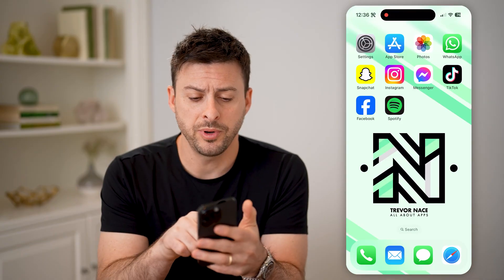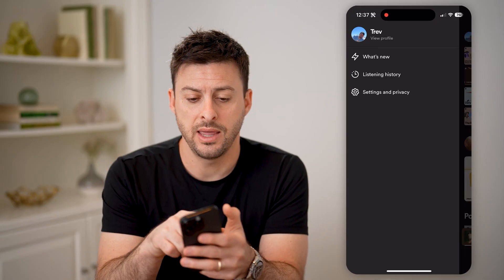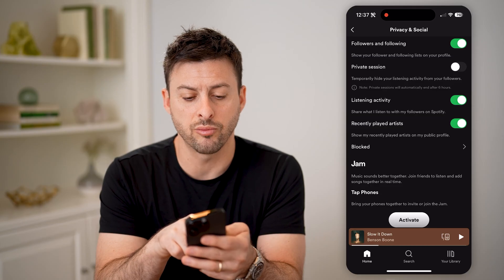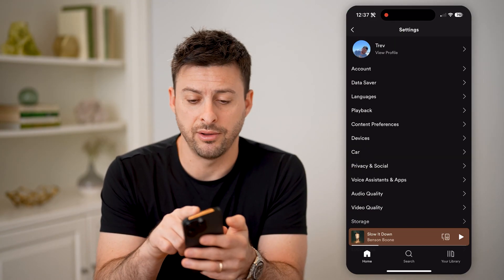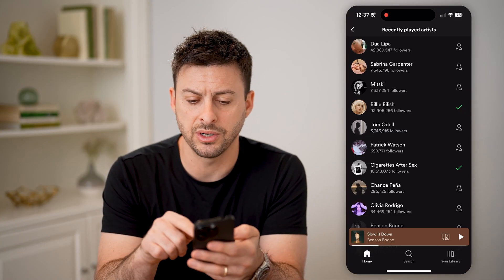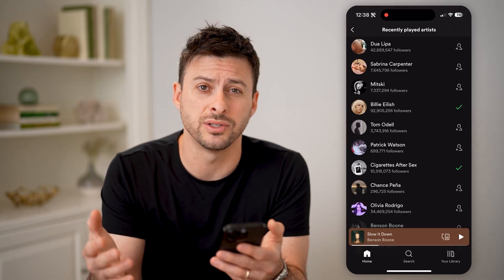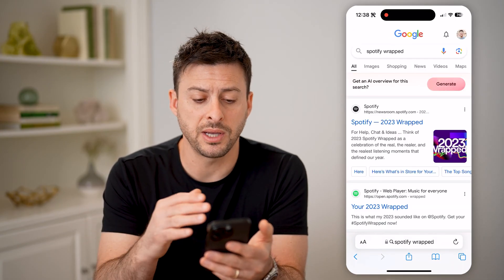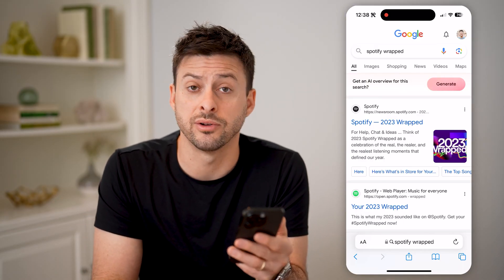How To Check Most Listened To Artist On Spotify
Here's how to check the most listened to artists on your Spotify account if you want to see what artists you like the most.